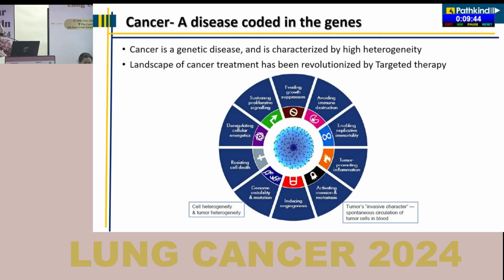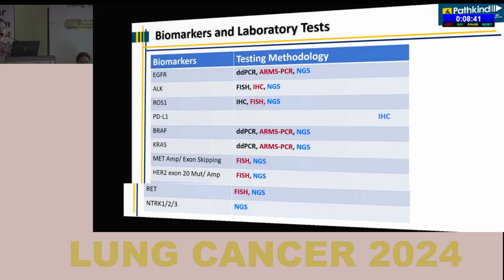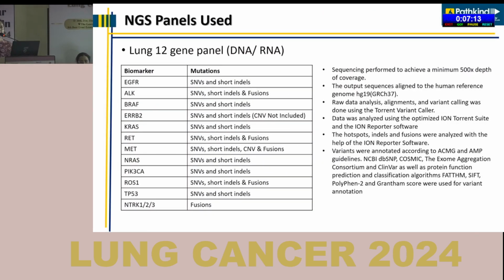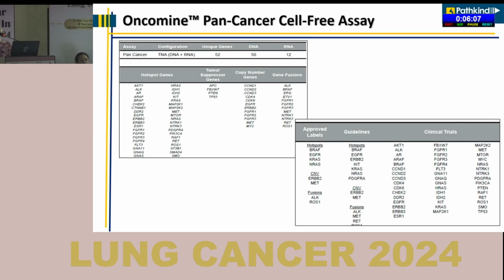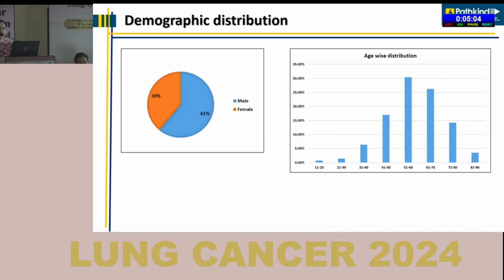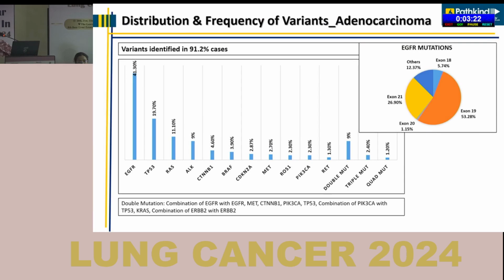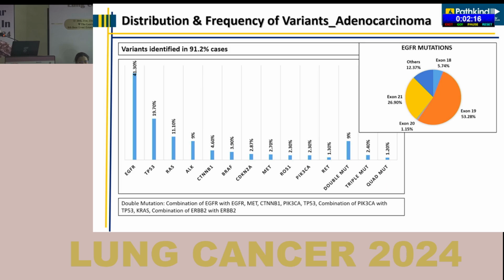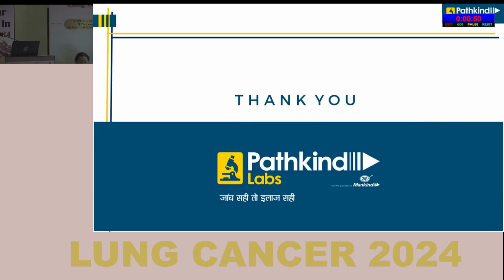Lung Cancer Sequencing at Pathkind Diagnostics | Real-World Insights & Innovations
Explore the impactful journey of Pathkind Diagnostics in lung cancer sequencing — from advanced genetic profiling to identifying targetable mutations that drive personalized cancer care.

This video showcases real-world case studies, challenges, and the transformative potential of Next-Generation Sequencing (NGS) in clinical oncology. Learn how Pathkind’s experience is shaping the future of precision diagnostics in lung cancer.

👍 Like this video if you value innovation in cancer care
🔁 Share with oncologists, researchers & healthcare pros